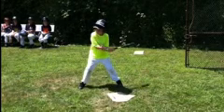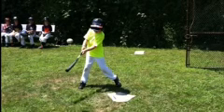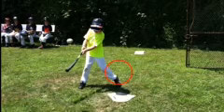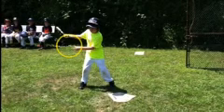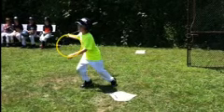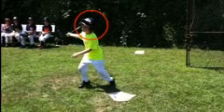Will Conroy - Hitting